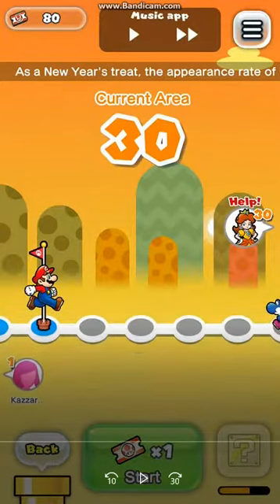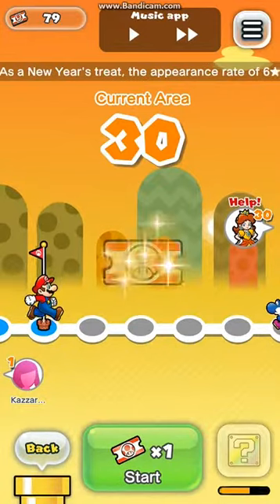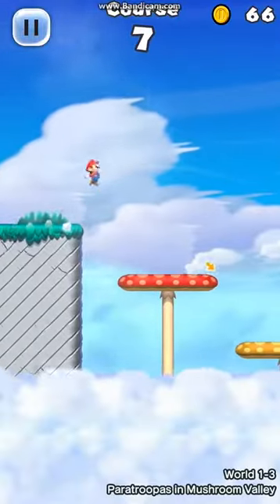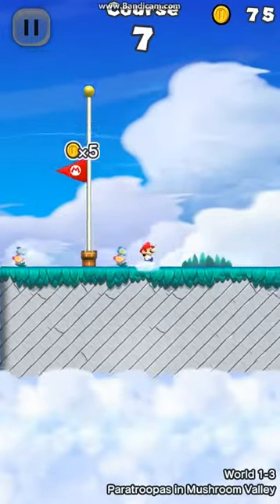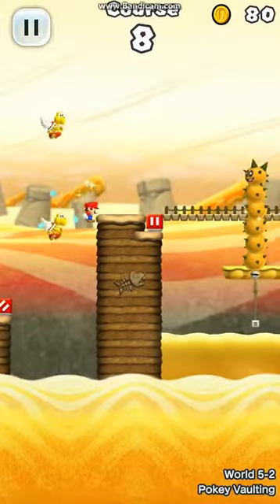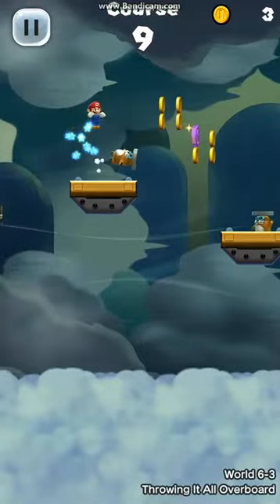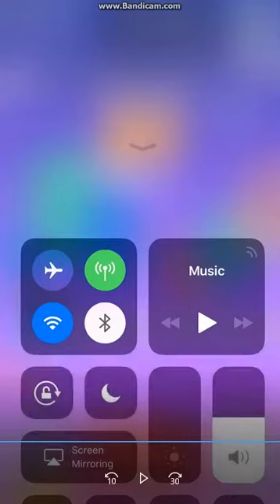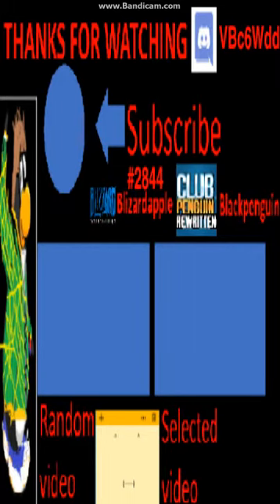Blackapple 64 mobile: Saving Daisy in Super Mario Run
When I did the phone test video, I played on Super Mario Run and when I finished it. I realized that I was on the level where you save Daisy so I recorded when I got daisy plus I added commentary.